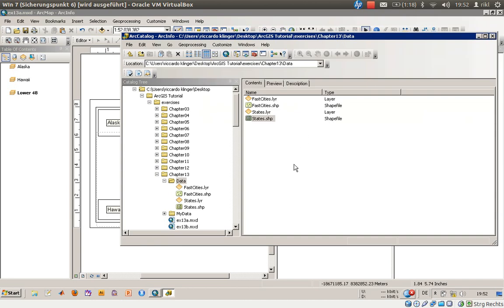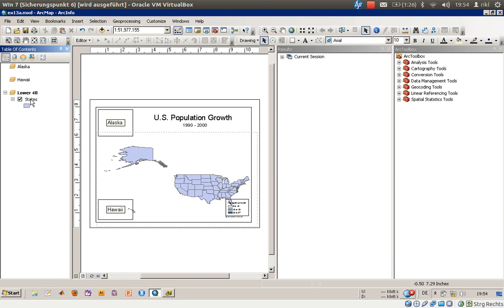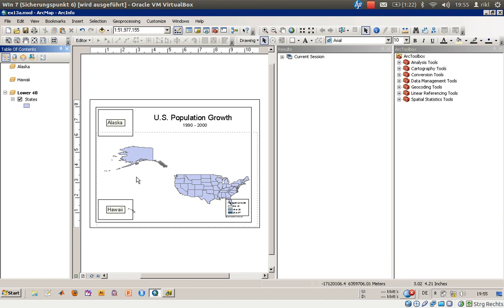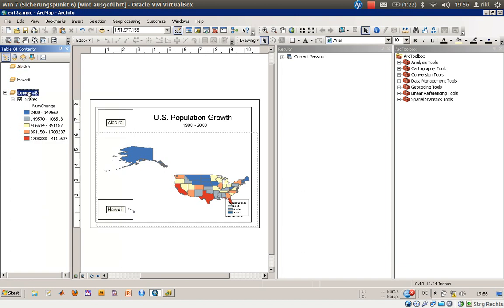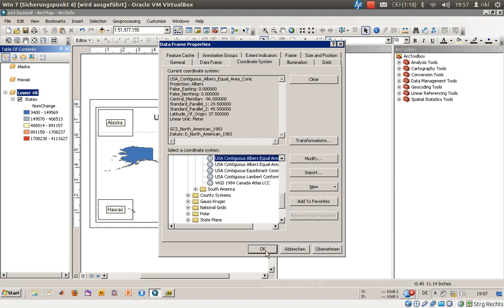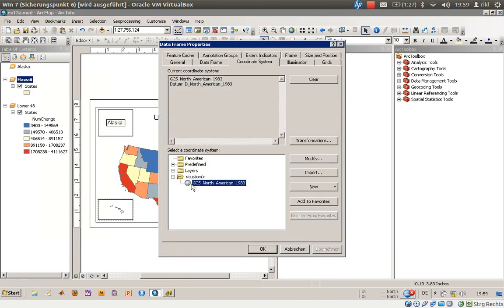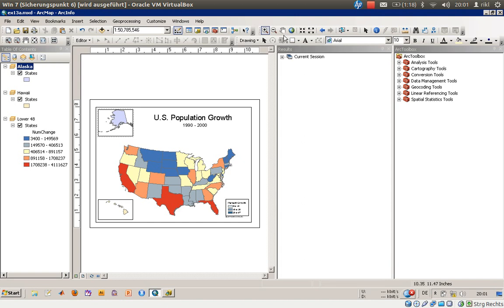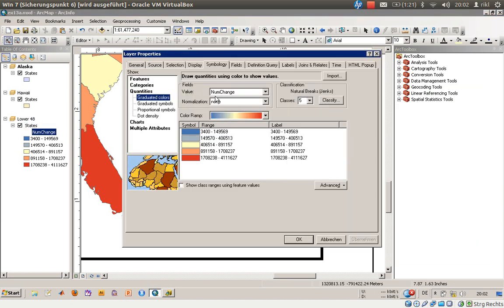ArcGIS Desktop part 31 (projections and layers)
change projections on the fly. in this video i`ll show you different projection systems and the differences between them.